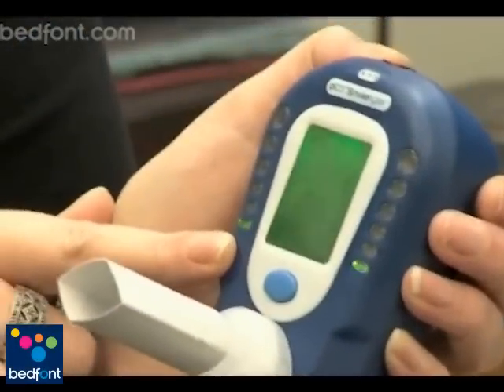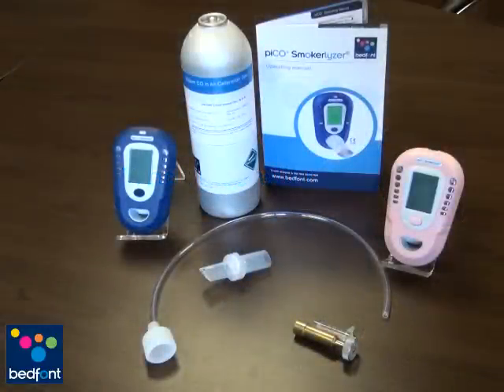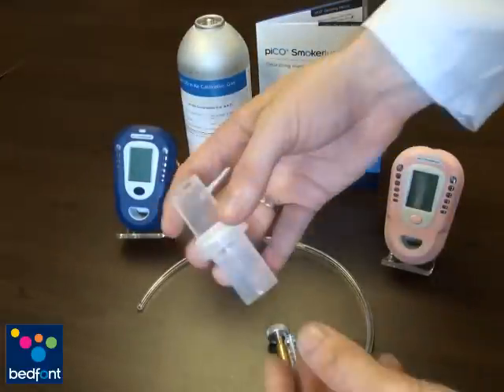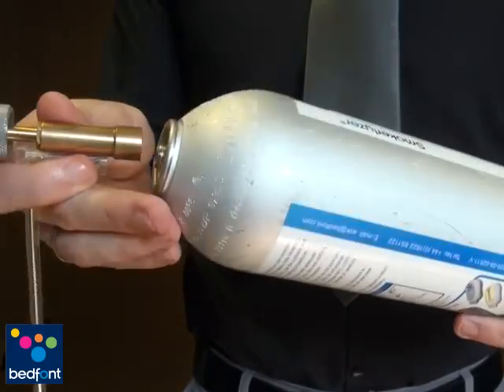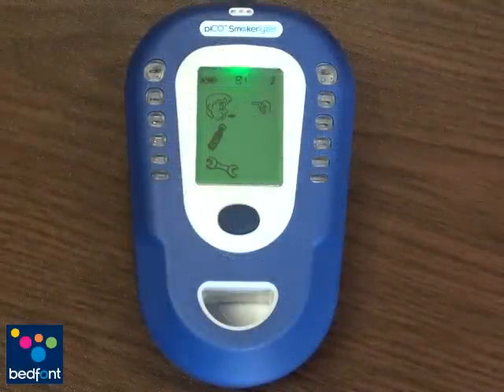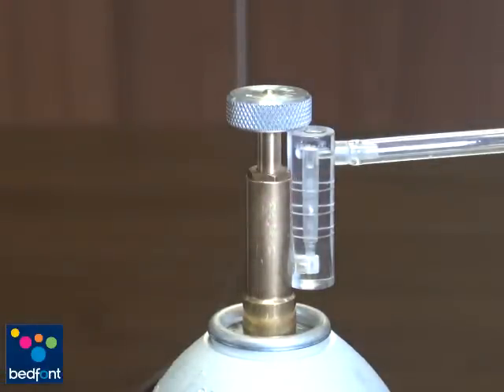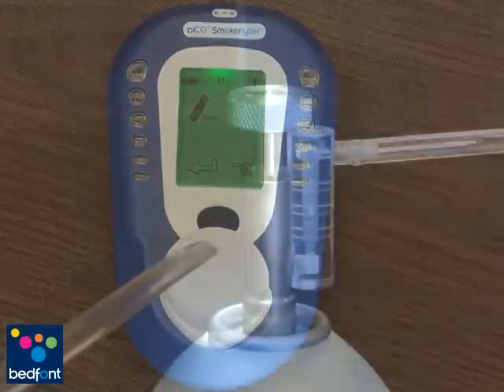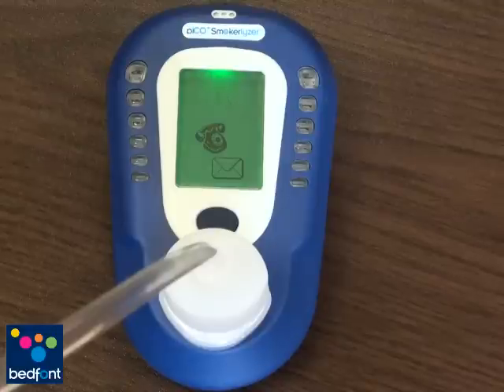piCO+ Version 2 (Dark Blue & Pink) Calibration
In this video, we take you through how to calibrate the version 2 piCO+ Smokerlyzer CO monitor

Still in need of further information about the Smokerlyzer? to find out more!